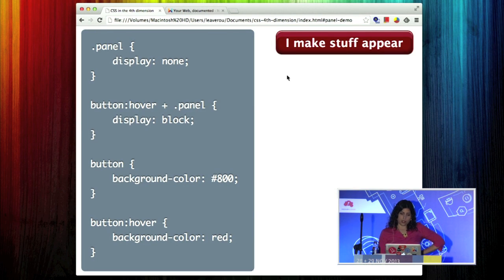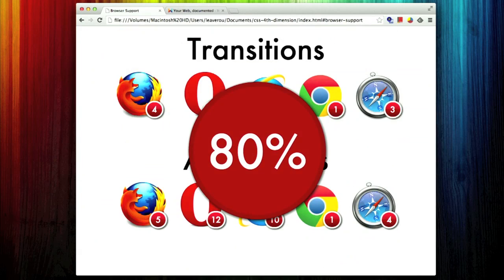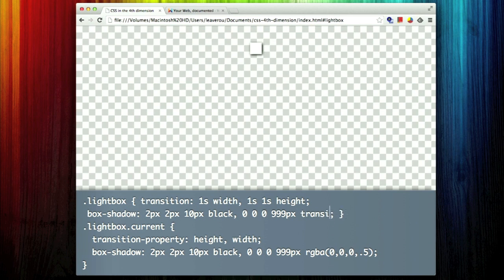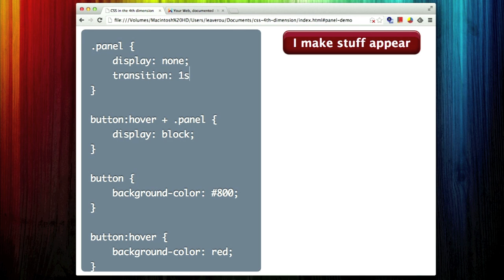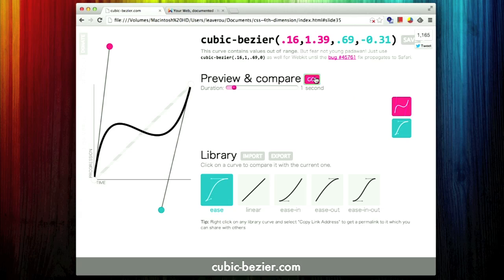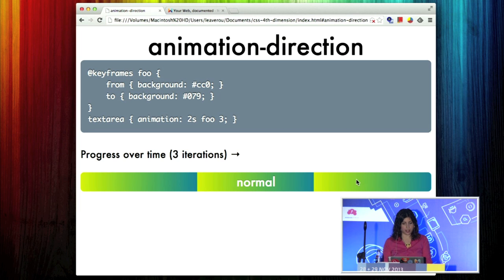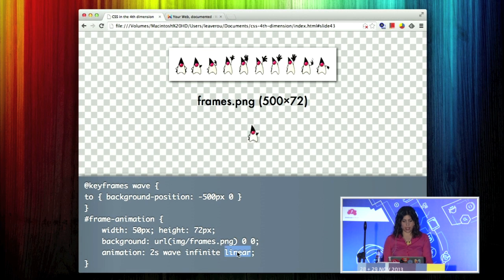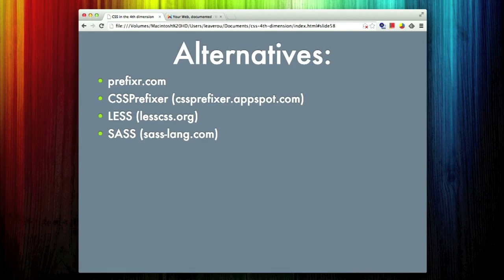Lea Verou: CSS in the 4th Dimension - JSConf.Asia 2013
"CSS2.1 was two dimensional: There was no concept of depth or time. CSS3 brings us some control over both, with transitions and animations for the latter. In this talk we will start from the basics of these specifications, but will quickly move to more advanced tips and tricks to fully leverage these exciting technologies. Expect hands-on coding and Lea's unique presentation style."

Lea previously worked as a Developer Advocate at W3C and currently spends her days writing & designing her first book ("CSS Secrets"), published with O'Reilly in 2014. She has a long-standing passion for open web standards and is blogging, speaking, writing, and coding popular open source projects to help fellow developers. She is an Invited Expert in the CSS Working Group, which architects the language itself. Although she holds a BSc in Computer Science, Lea is one of the few misfits who love code and design equally.

JSConf.Asia is the JavaScript, web and mobile developer conference for Asia. Hotel H2O and Manila Ocean Park, Philippines - 28 + 29 November 2013.